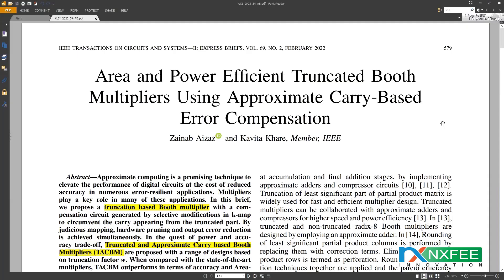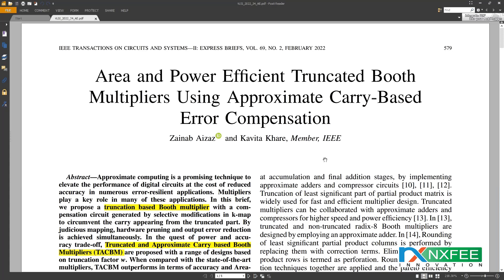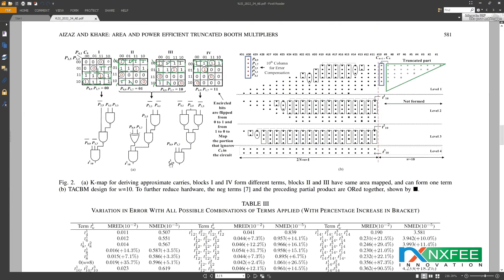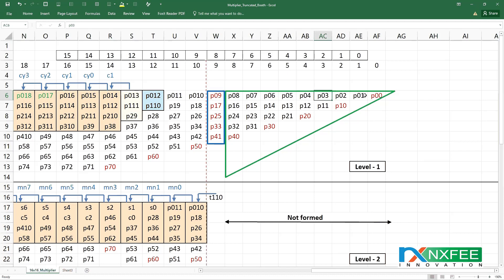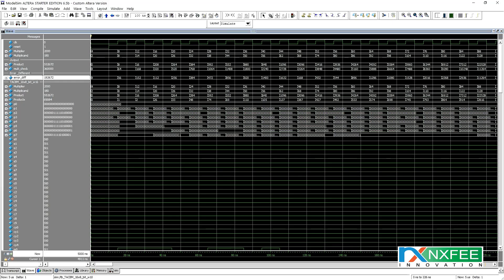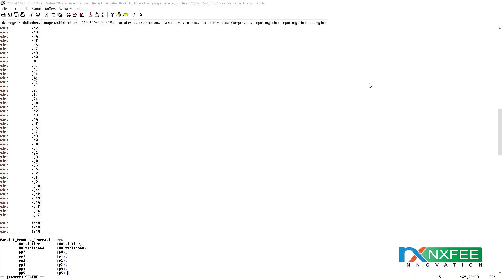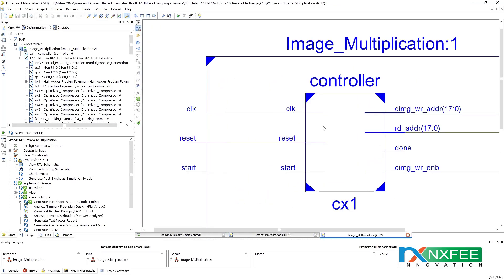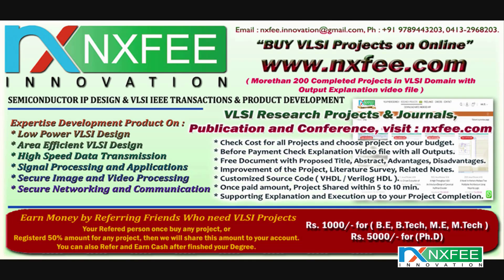Area and Power Efficient Truncated Booth Multipliers Using Approximate Carry-Based Error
Area and Power Efficient Truncated Booth Multipliers Using Approximate Carry-Based Error Compensation | Approximate computing is a promising technique to elevate the performance of digital circuits at the cost of reduced accuracy in numerous error-resilient applications. Multipliers play a key role in many of these applications. In this brief, we propose a truncation based Booth multiplier with a compensation circuit generated by selective modifications in k-map to circumvent the carry appearing from the truncated part. By judicious mapping, hardware pruning and output error reduction is achieved simultaneously. In the quest of power and accuracy trade-off, Truncated and Approximate Carry based Booth Multipliers (TACBM) are proposed with a range of designs based on truncation factor w. When compared with the state-of-the-art multipliers, TACBM outperforms in terms of accuracy and Area Power savings. TACBM (w = 10) provides with 0.02% MRED and 23% reduction in Area-Power product compared to exact Booth multiplier. The multipliers are evaluated using image blending and Multilayer perceptron (MLP) neural network and a high value of accuracy (95.63%) for MLP is achieved.